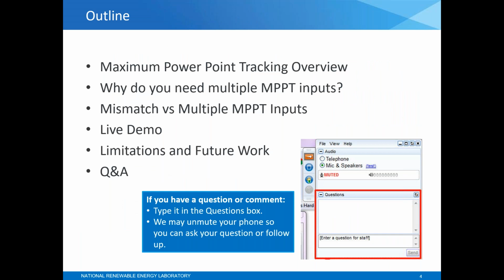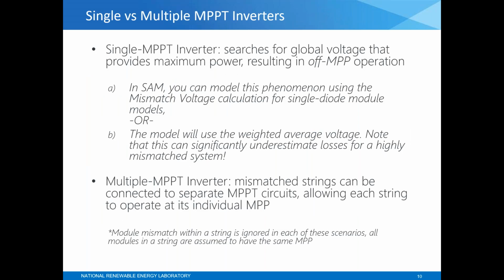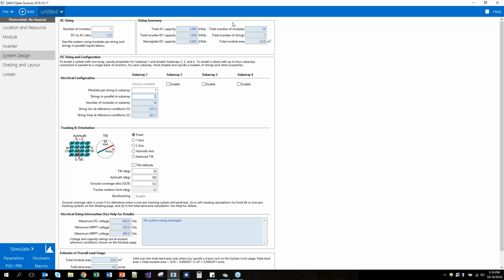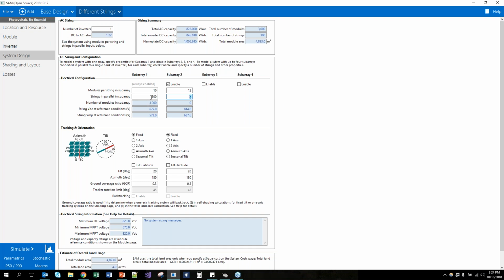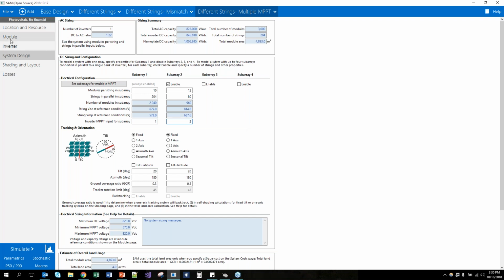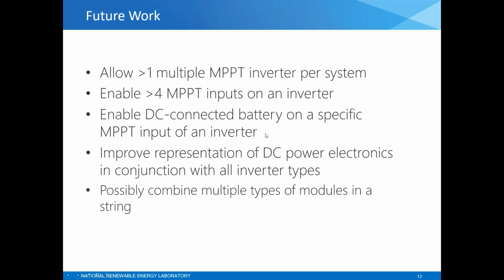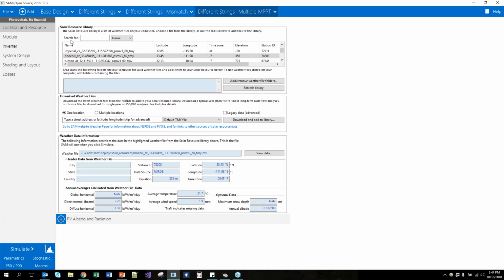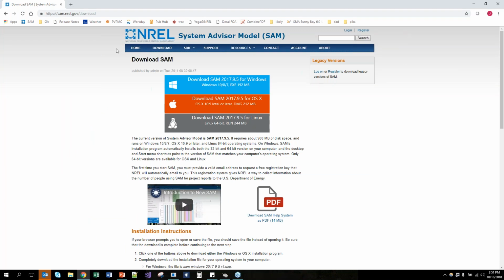Modeling PV Systems with Multiple MPPT Inverters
In this webinar, we introduce a new feature for SAM's Detailed Photovoltaic model for systems with more than one maximum power point tracker to allow for arrays with different string lengths.